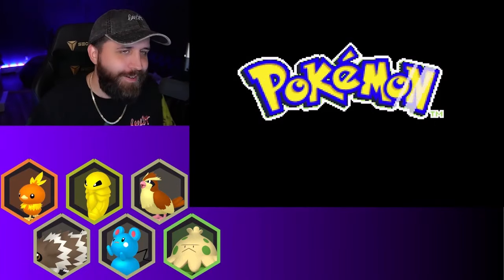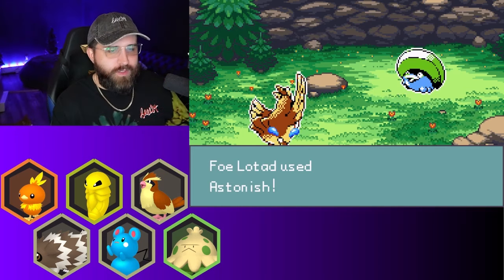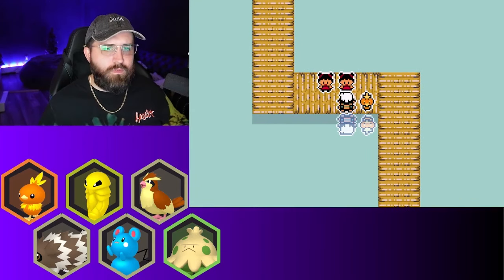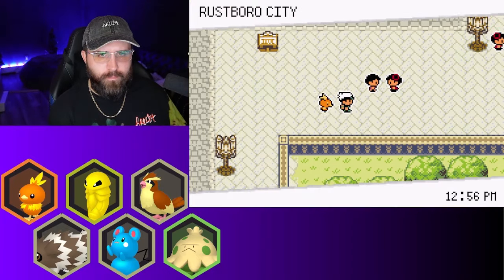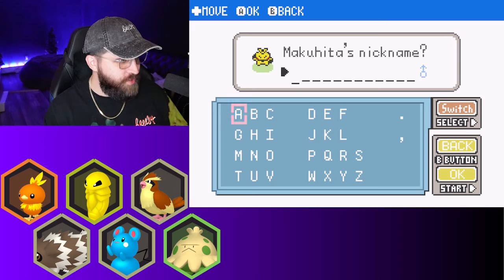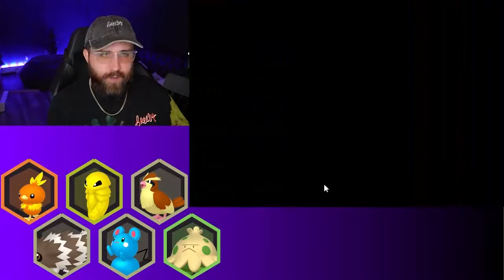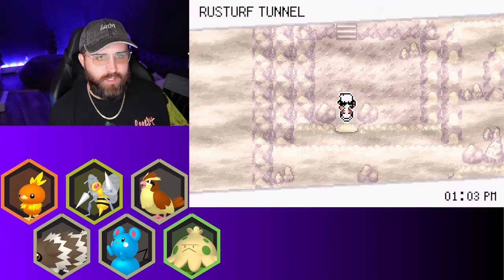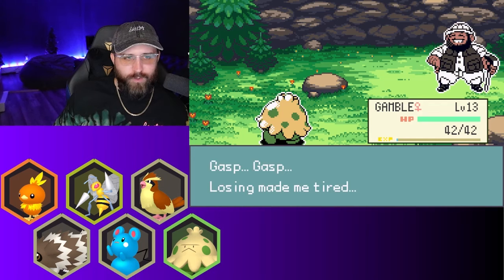A wishing well in Pokemon?!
fb.gg/hgvbreezy